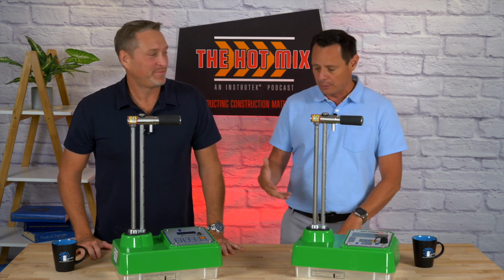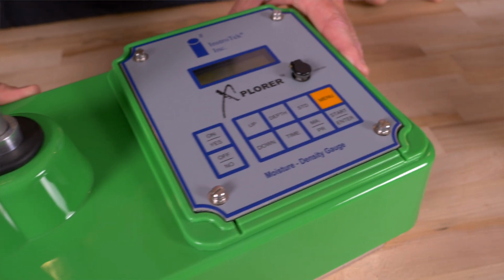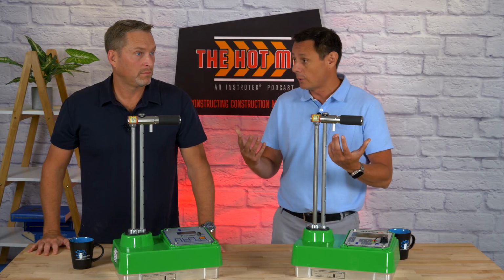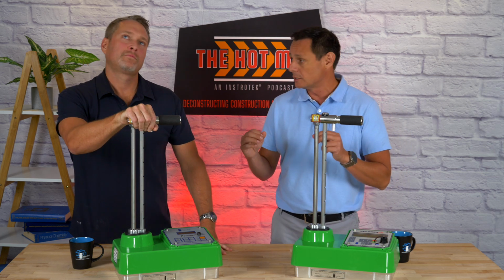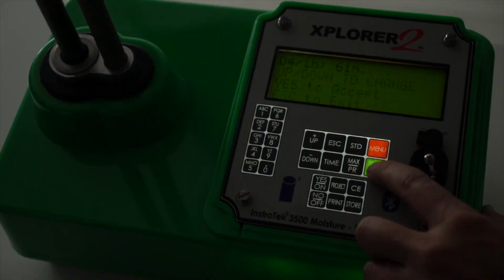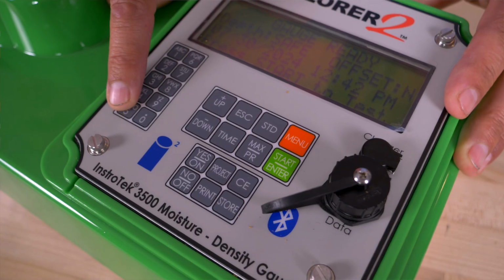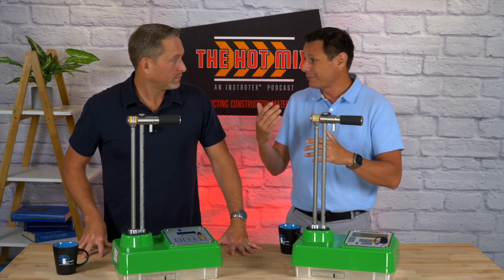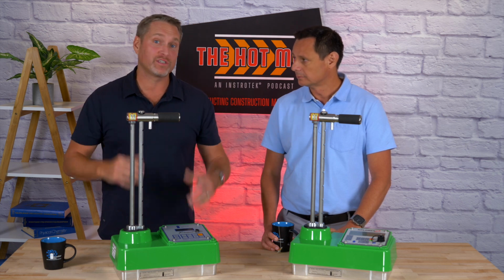How Nuclear Gauges Changed Construction | The Hot Mix Podcast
Nuclear gauges have changed construction and civil engineering. In this episode, we brought back Brian O'Toole to talk about all things nuclear gauges--including a brief history of nuclear gauges and how they're used today out in the field.

⏰TIMECODES⏰

0:00 Intro
1:14 How the Nuclear Gauge Came to Be
3:25 Gauges of Today - The Xplorer 3500 & the Xplorer 2
6:22 A Brief History of the Xplorer Gauges
7:49 Nuclear Gauge Features & Specs
9:23 The Xplorer Mobile App
11:00 Locate Gauges with NukeTrack
12:34 Service & Support For Nuclear Gauges
14:35 Learn More & Outro

Keep it hot. Keep it real. Keep it REAL HOT. 🔥